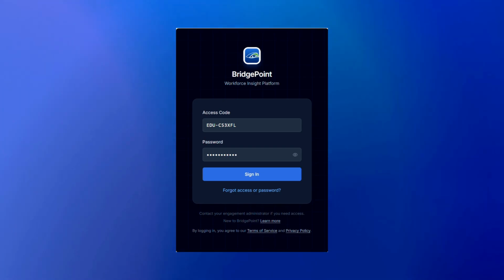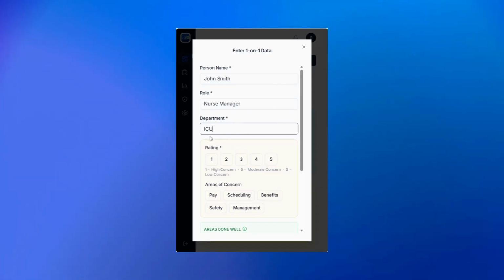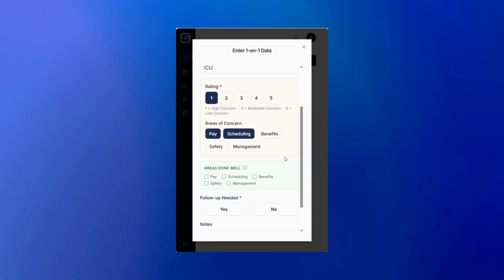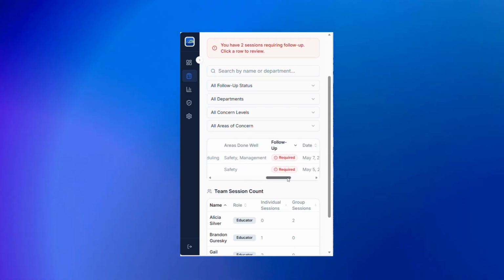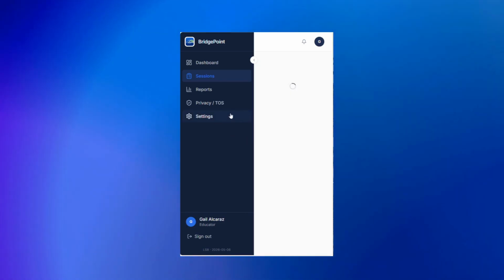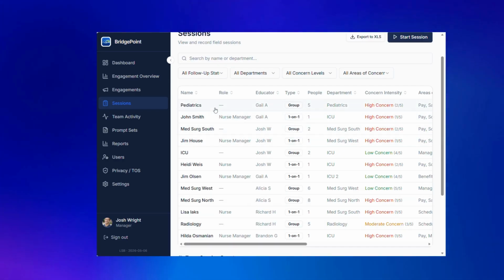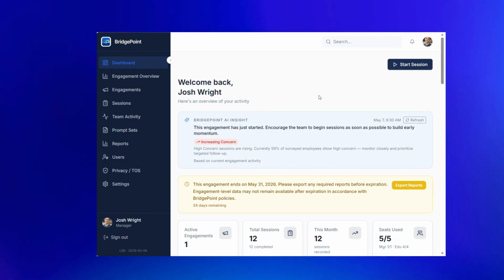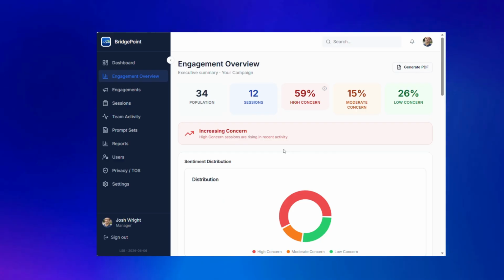Getting Started with BridgePoint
In this video tutorial, a consultant learns to login into BridgePoint and begin recording a 1-on-1 session or a group session. See what the consultant sees on their mobile phone. Also see, how that data is stored globally for the manager to view and discuss. All in 10 minutes!